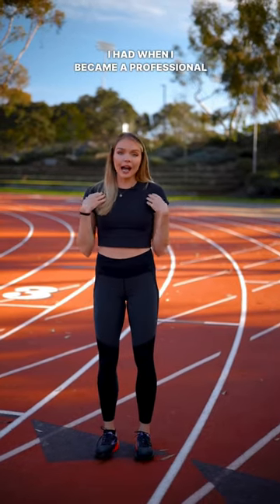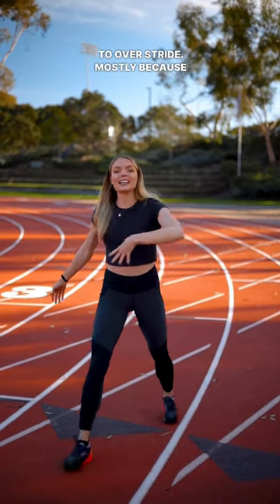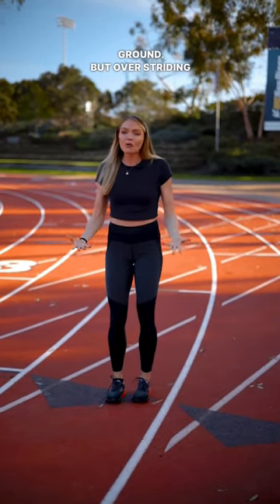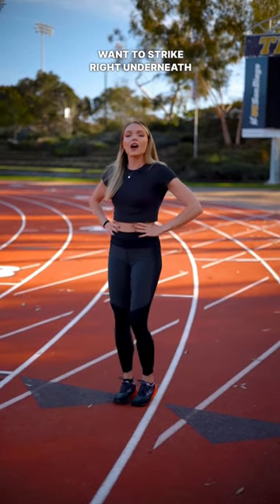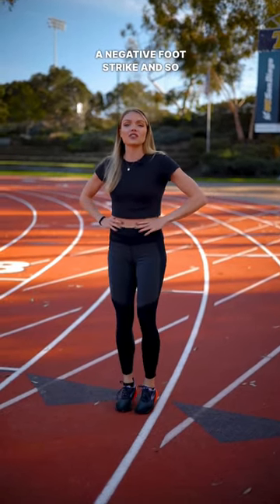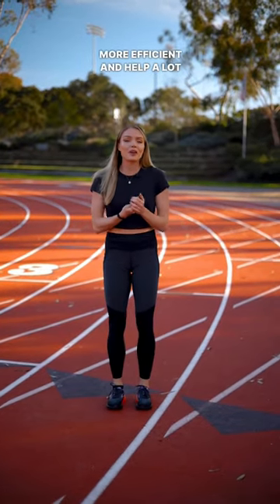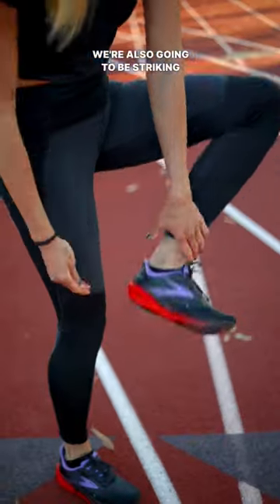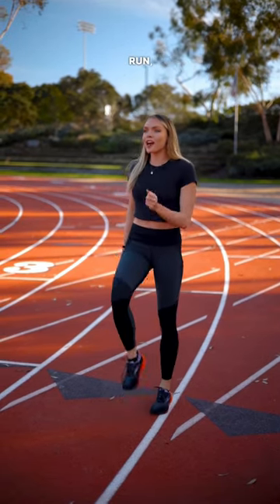How to Avoid Overstriding When Running ❌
Running is more than just reaching out and pulling yourself forward. Don't make the same mistake I made when I became a pro runner and over stride!

Doing so can lead to injuries and pain, so make sure to monitor your strides and stay healthy while on the run!